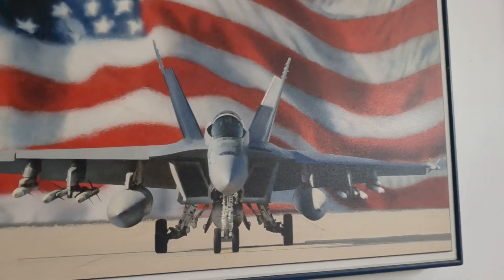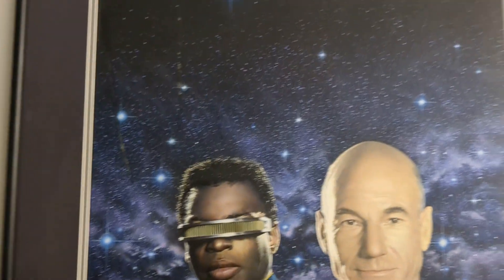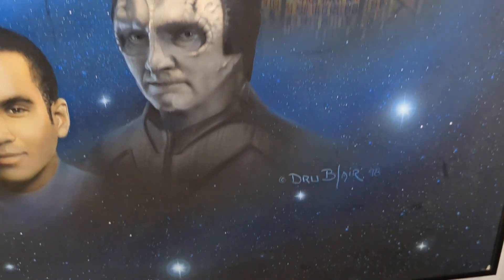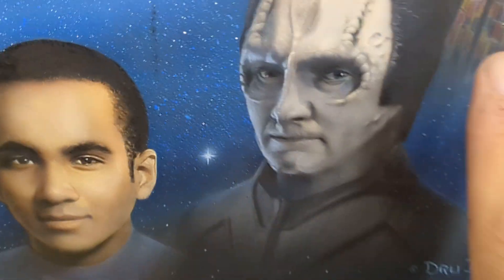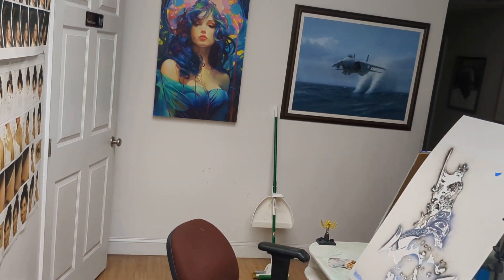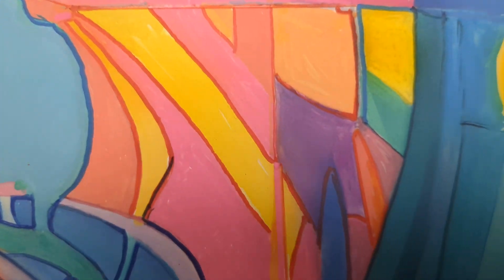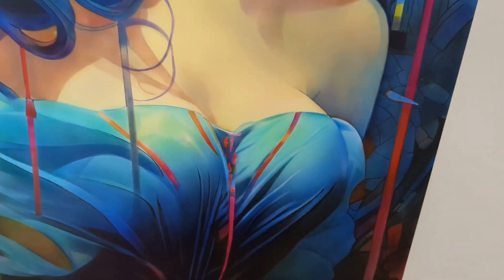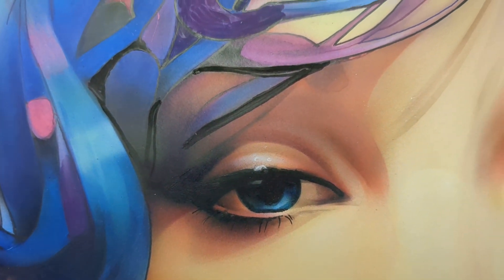quick look around Dru Blair School of Realism studio.